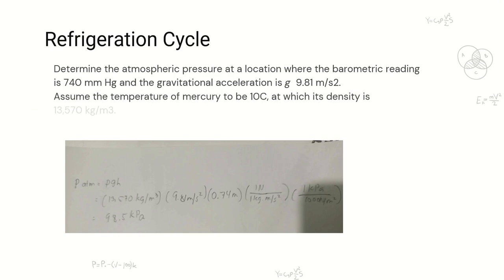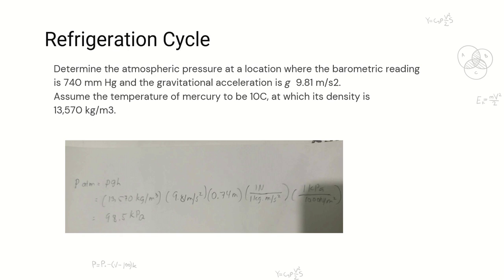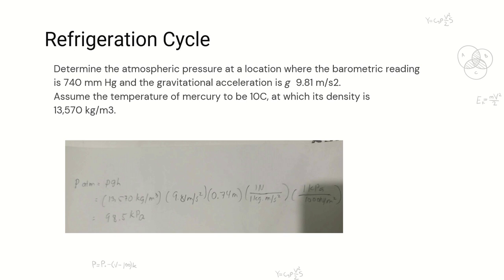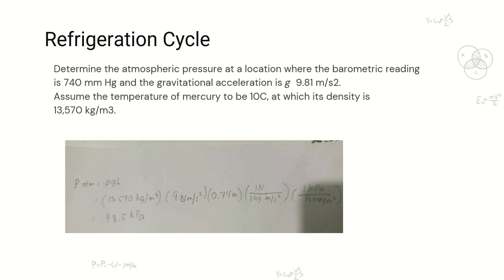Broce I Chapter 01 I Introduction of thermodynamics